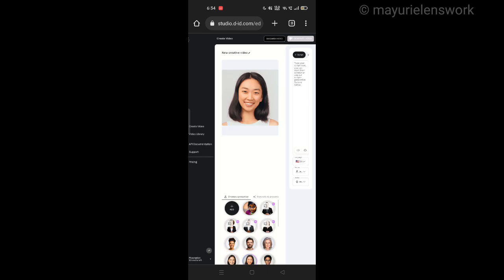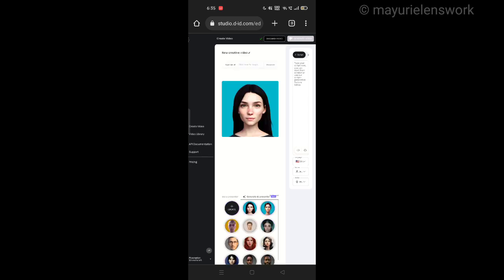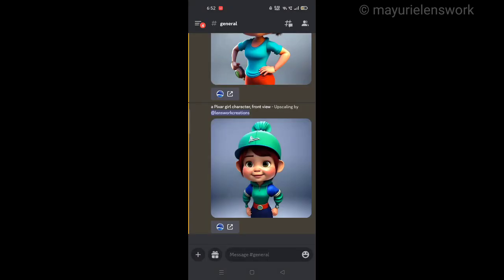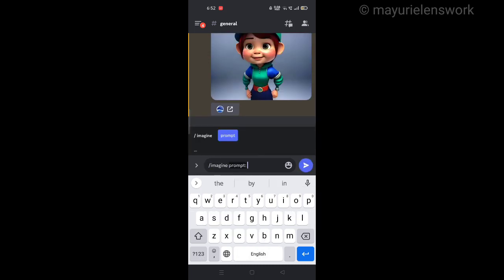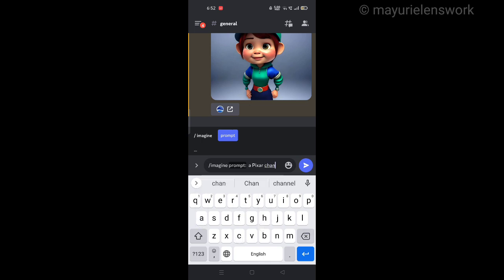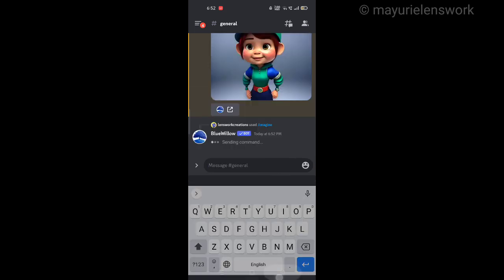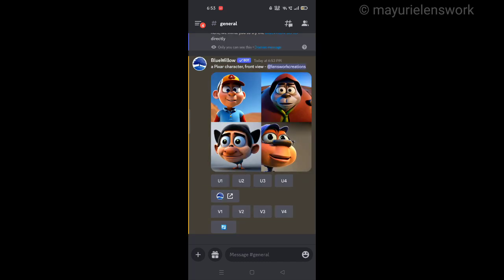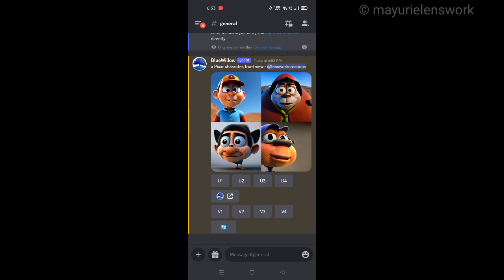How to Create AI Avatar Free | How to use MidJourney AI | Generate AI Video from Text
How To Create a Talking AI Avatar for FREE

How to create AI Avatar and text to Video for Free

text to video ai in hindi